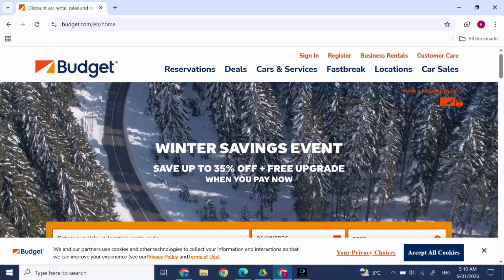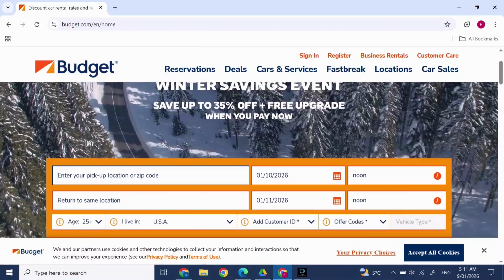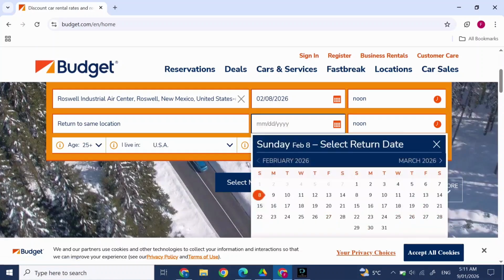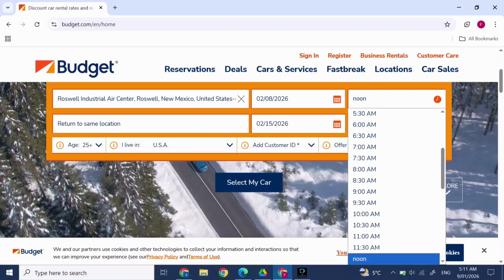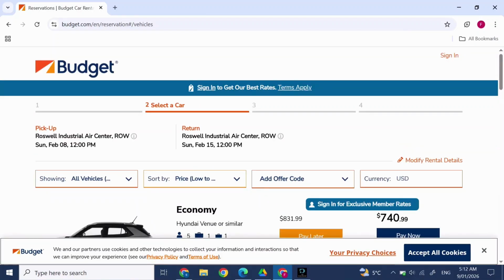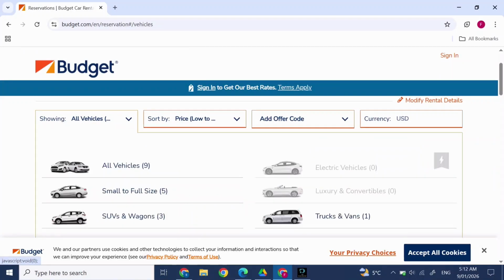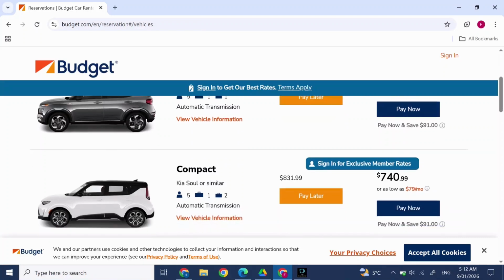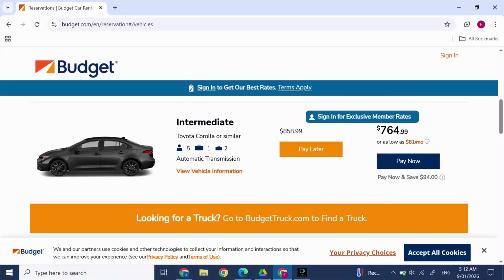How to Check Budget Rental Car Availability on the Website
Welcome to our step-by-step guide on How to Check Budget Rental Car Availability on the Website! If you’re planning a trip and want to see available Budget rental cars before booking, this video is for you. We’ll show you how to check car availability on the Budget website, select your pickup and return locations, choose dates and times, and view available vehicle options. These tips will help you quickly find and compare Budget rental cars that fit your travel needs and budget.

In this video, we will show:
How to check Budget rental car availability online
How to search for rental cars on the Budget website
How to select pickup and return locations on Budget
How to choose rental dates and times
How to view available car types on Budget
Tips for finding available Budget rental cars